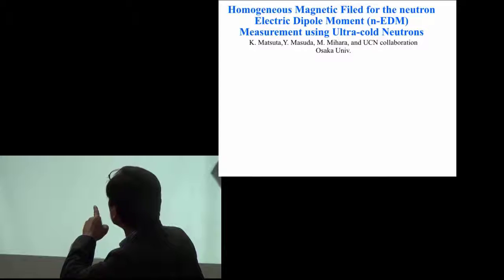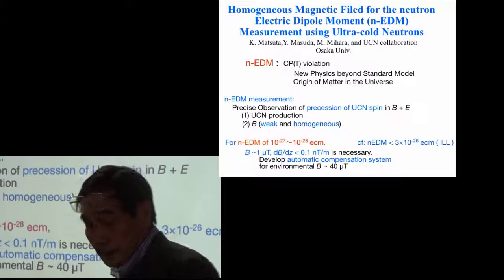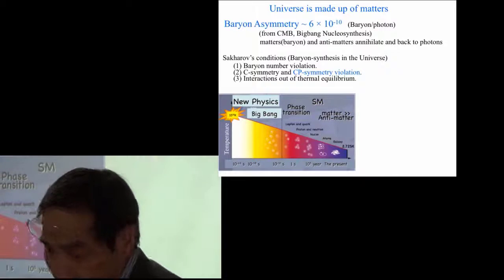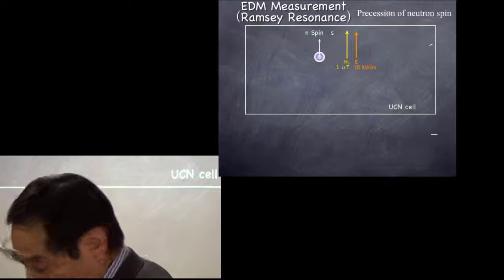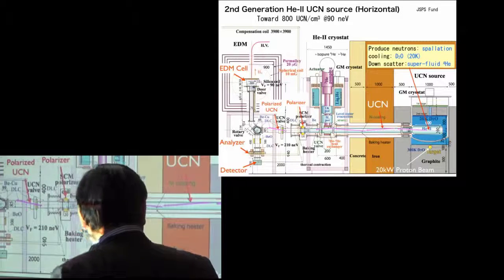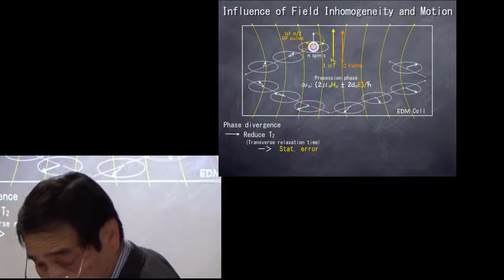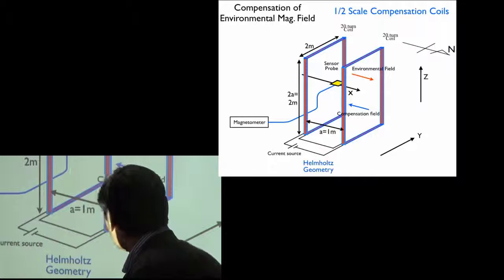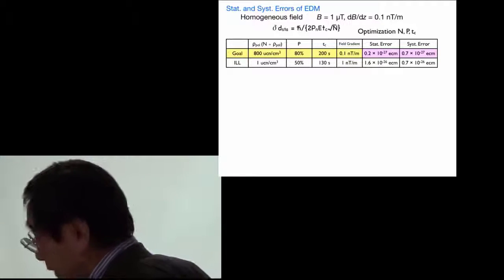16. Precise magnetic field for nEDM with UCN